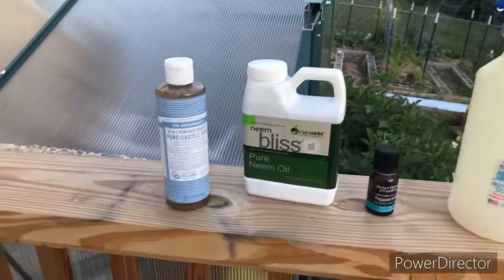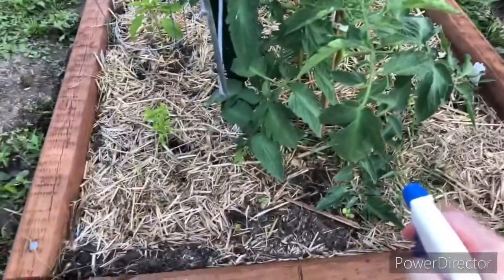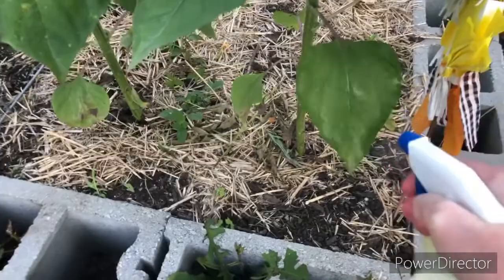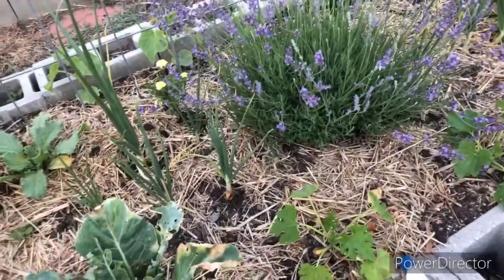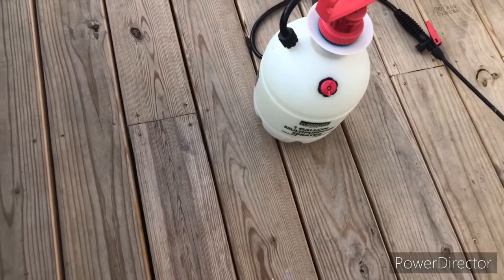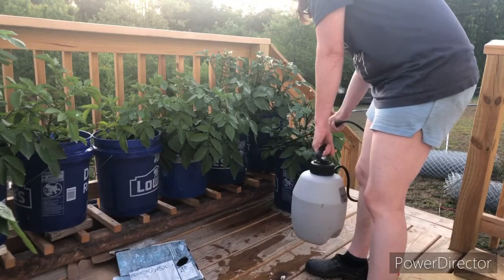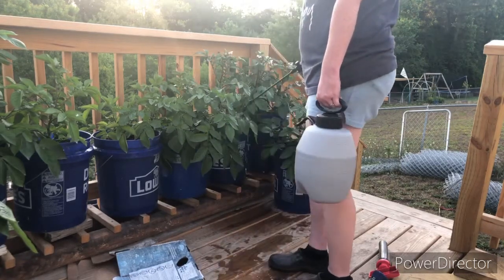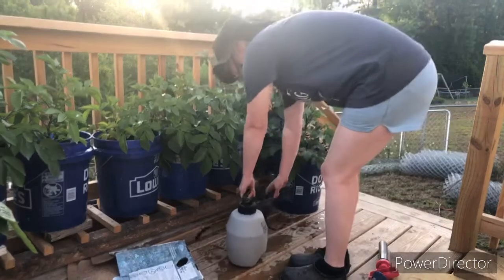Using neem oil for pest control